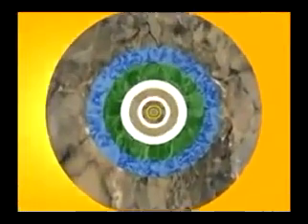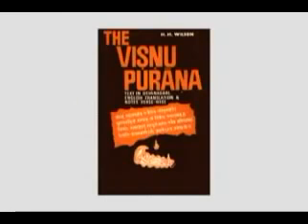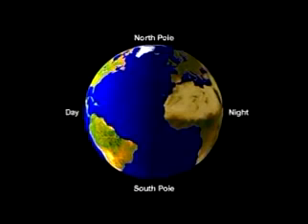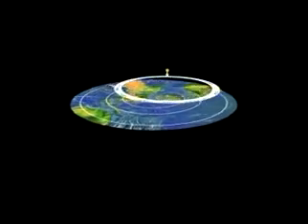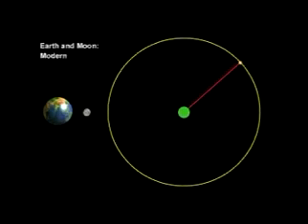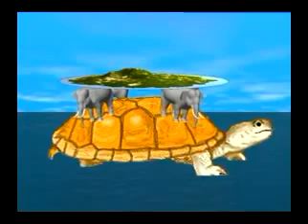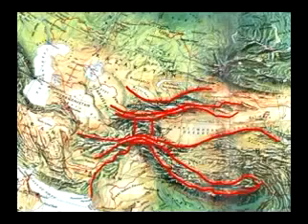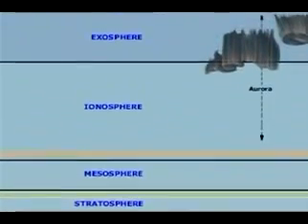Vedic Cosmology Explained Mysteries of the Sacred Universe Full Documentary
Vedic Cosmology: Mysteries of the Sacred Universe, narrated by Richard Thompson

Today we see the Earth as a small fragile globe, orbiting at just the right distance from the sun for life to flourish.  It appears to be the only planet with life in the solar system.  And the planets themselves are mere specks in the vacuum of space.  Human life seems reduced to insignificance when set against the vast nearly empty spaces of modern astronomy.

But before the modern era, the universe appeared much more comfortable and accommodating, thus medieval European cosmology placed the Earth in the center of  a small spherical universe surrounded by the abode of God.  In this study we will explore the early centered conception of the cosmos from India.

Cosmology is defined as the study of the origin, purpose, structure and functioning of the universe. Vedic cosmology gives a vast amount of information about not only the structure of the phenomenal universe, but also a clear idea of the source of the manifested universe, its purpose, and the subtle laws that govern its operation